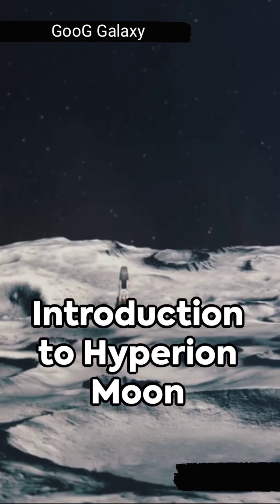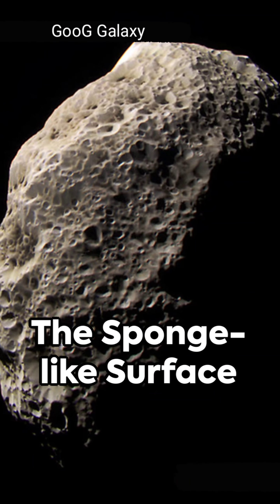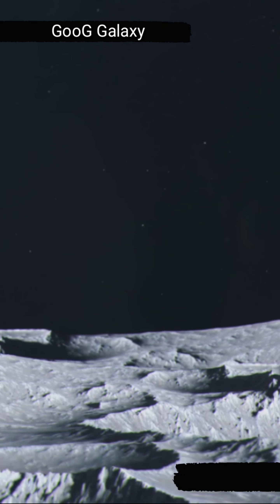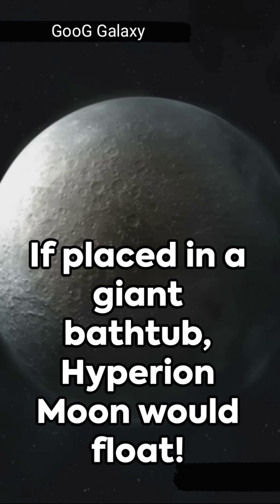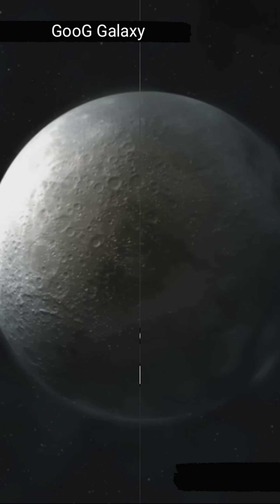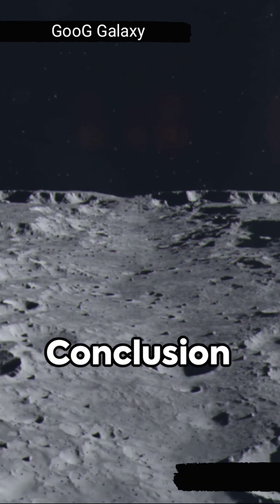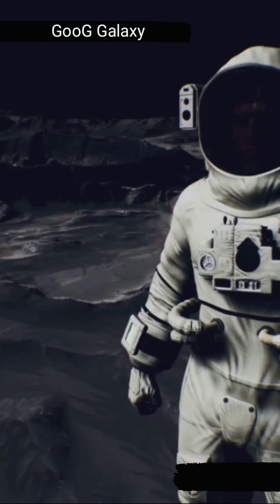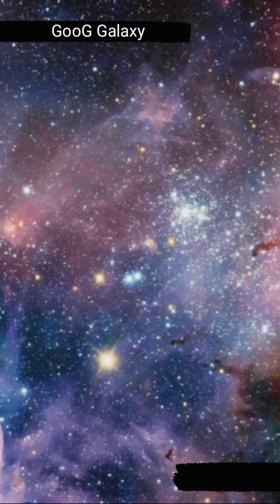Hyperion Moon: The Space Sponge | Saturnian Moon | Saturn's Moon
Embark on a celestial odyssey with "GooG Galaxy" as we unveil the mysterious features of Hyperion, the enigmatic moon often referred to as "The Space Sponge," in our latest video! 🌌🪐 Explore the unique and sponge-like appearance of this Saturnian moon, delving into the scientific wonders and astronomical insights that make Hyperion a cosmic curiosity.

Join us on an interplanetary adventure to unravel the mysteries and features that set Hyperion apart in the Saturnian system.